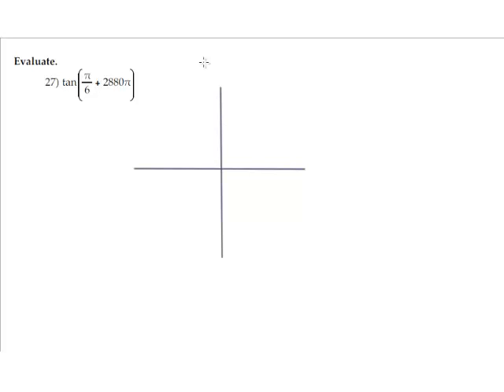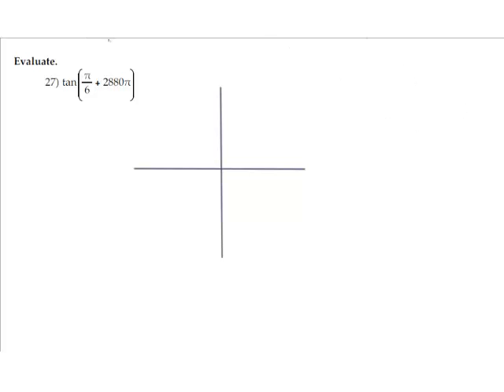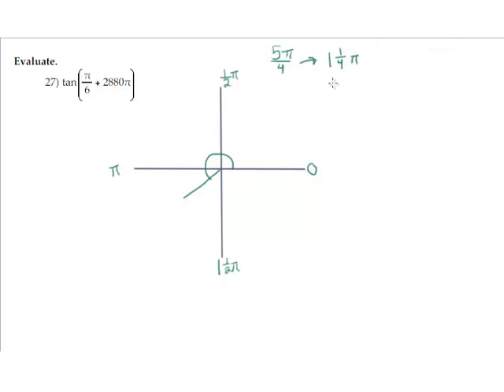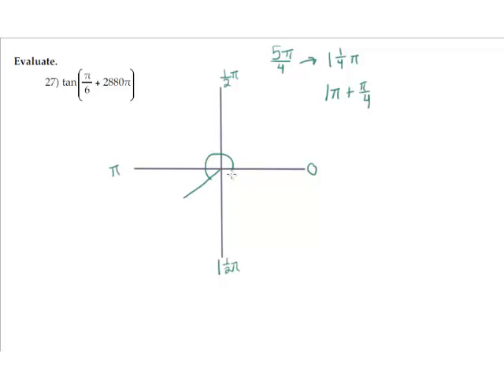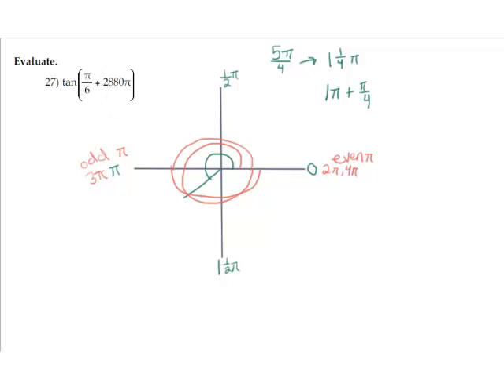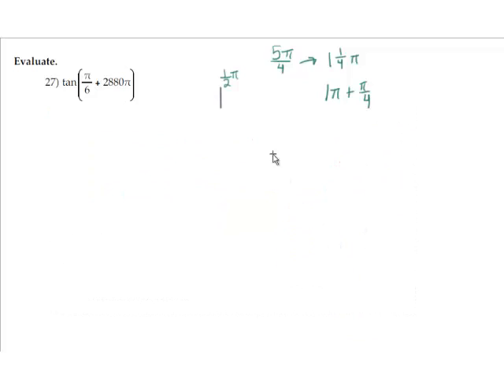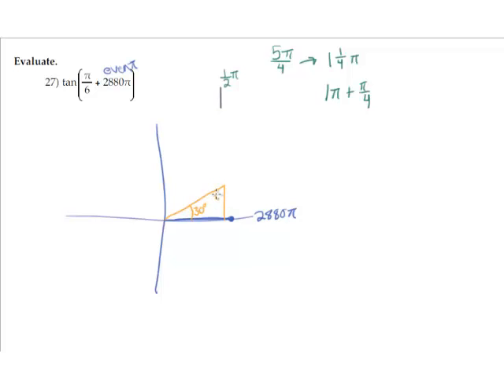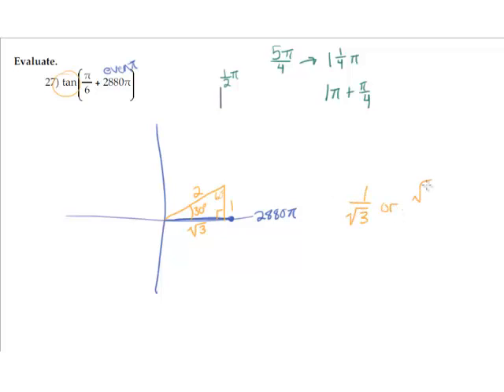Periodicity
Problem using the periodicity of trig functions.